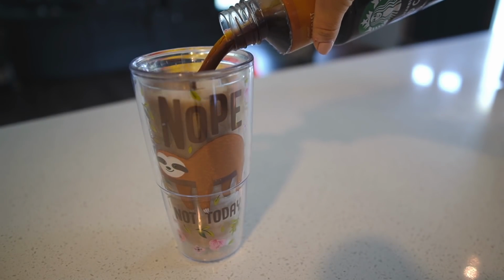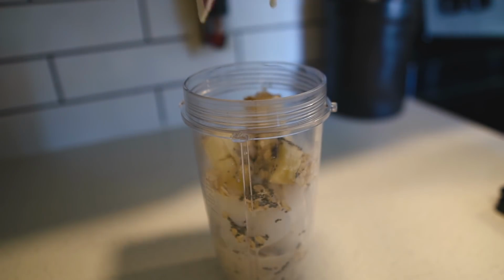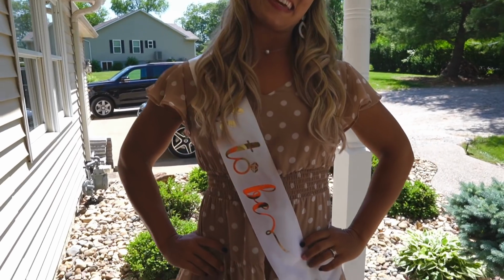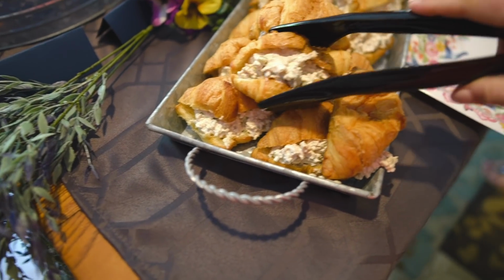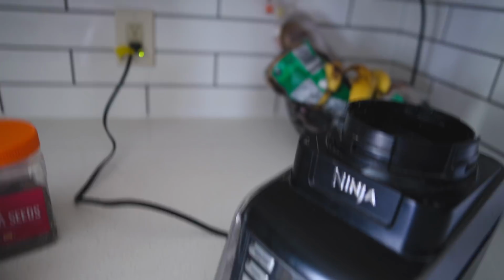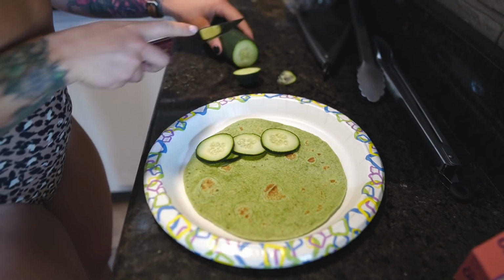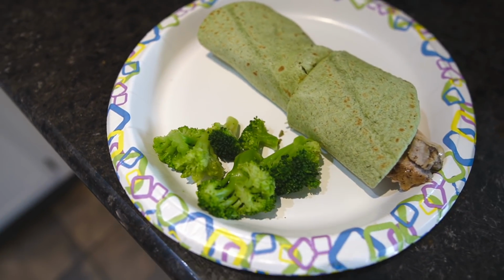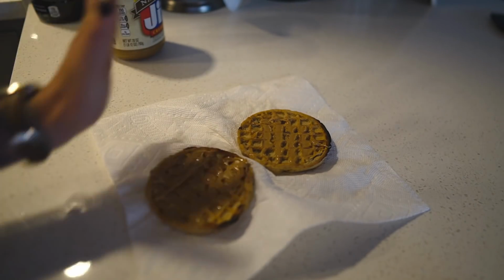MINDFUL EATING During Social Summer | Not Tracking Macros, Eating Out, Etc.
►CAMERA GEAR
Camera: Sony A6600
Lenses: